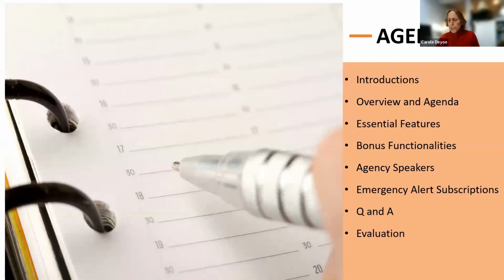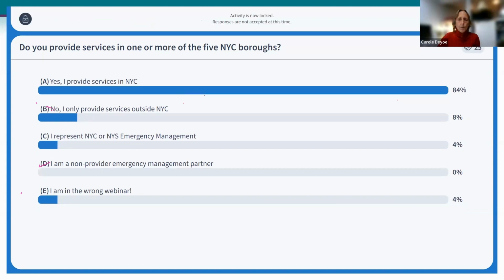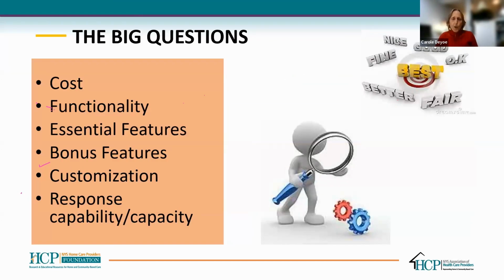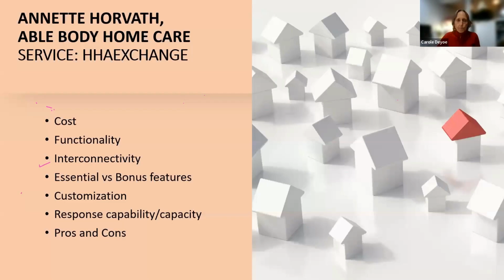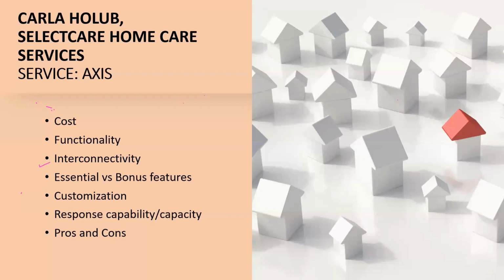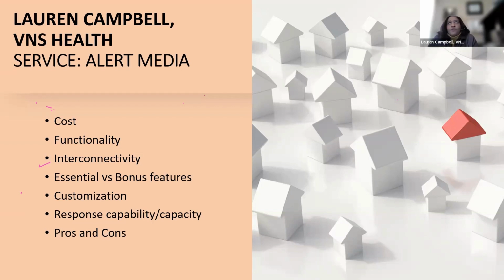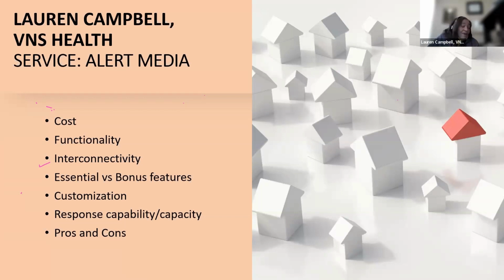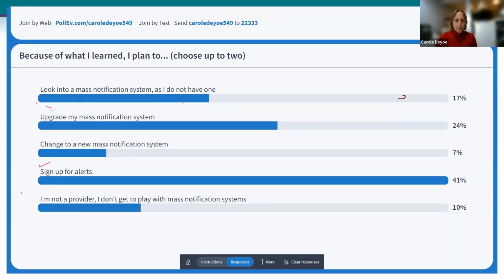Mass Notifications FINAL recording